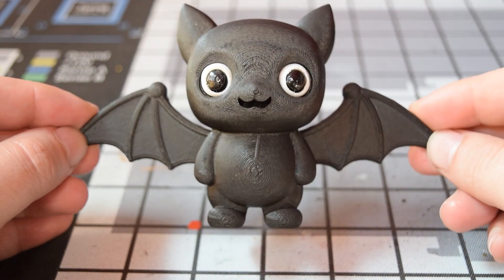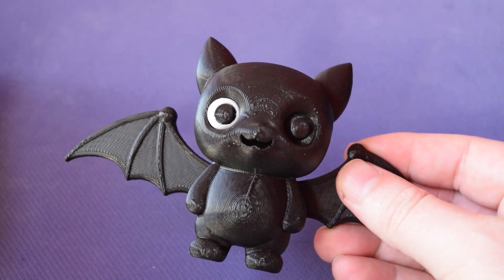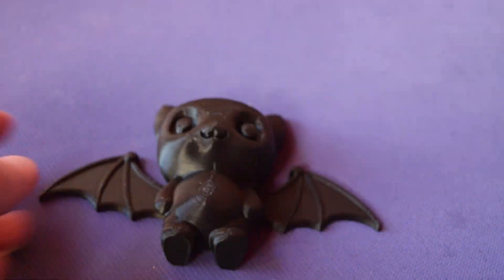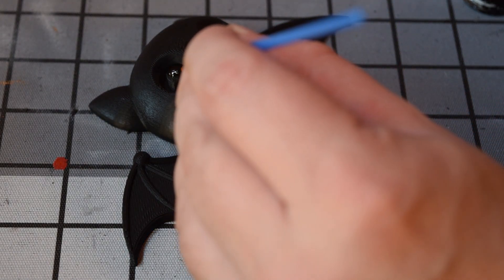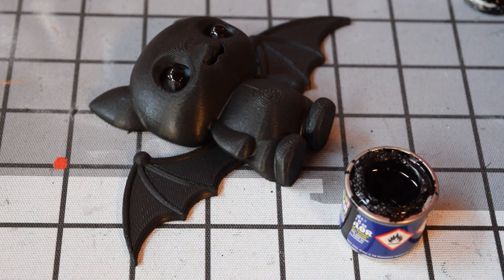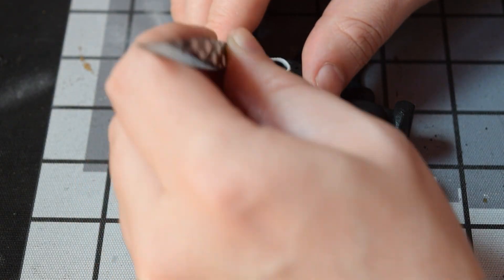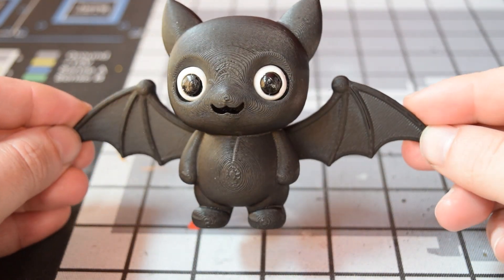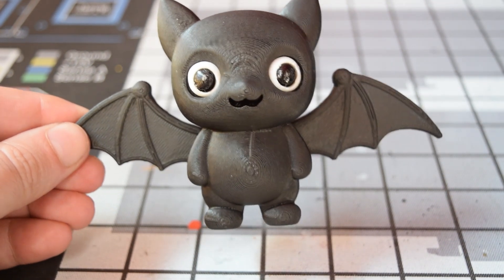Baby Bat 🦇 Halloween 🎃 3D Printed - Print Ideas - Best Free 3D Models